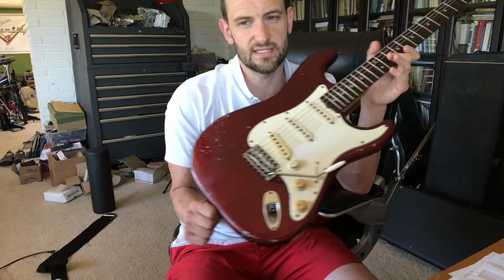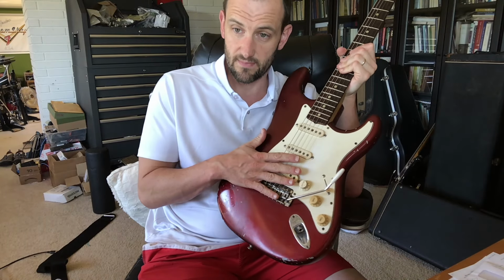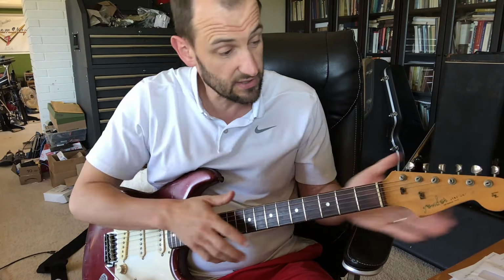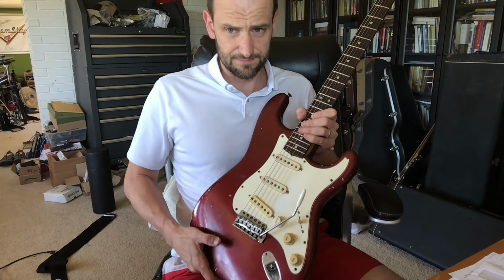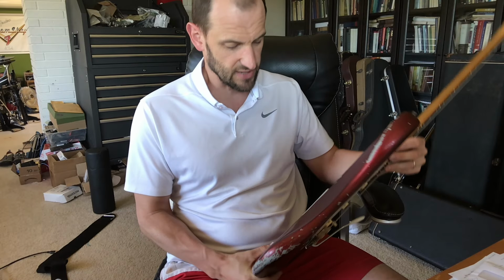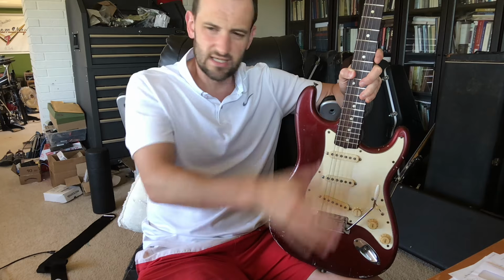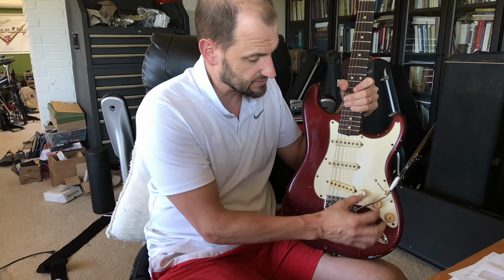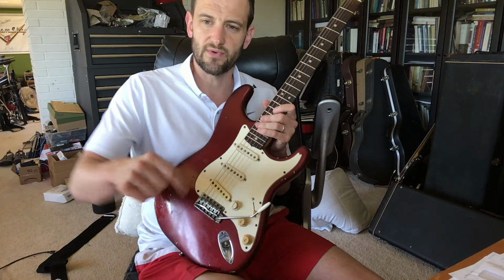1965 Fender Stratocaster - For Sale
This guitar is for sale. That’s why I have the price in the title. ￼

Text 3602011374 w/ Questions